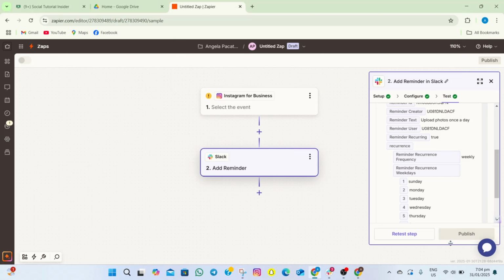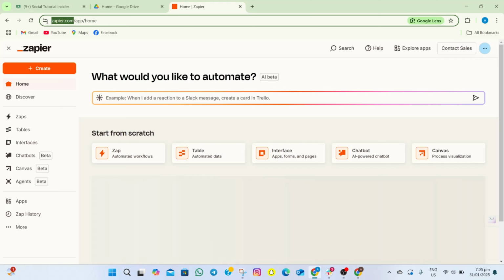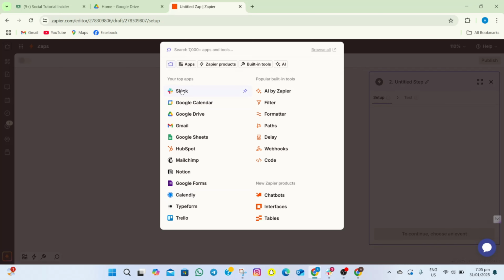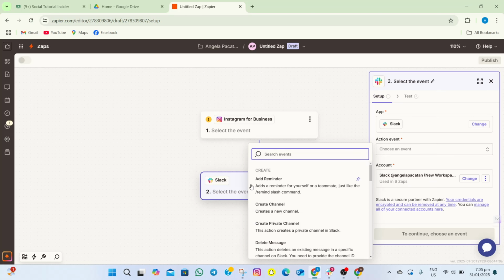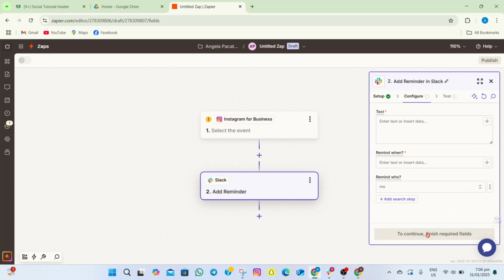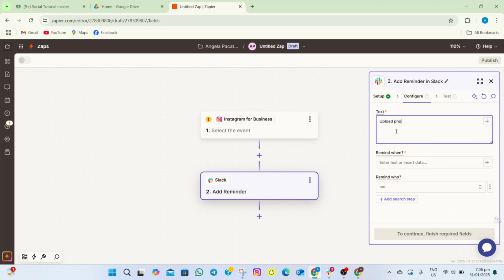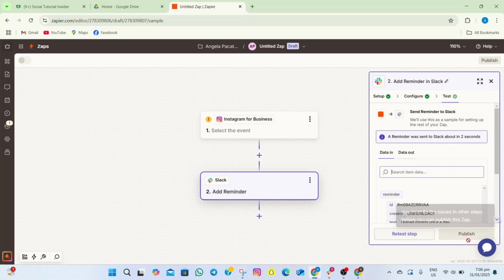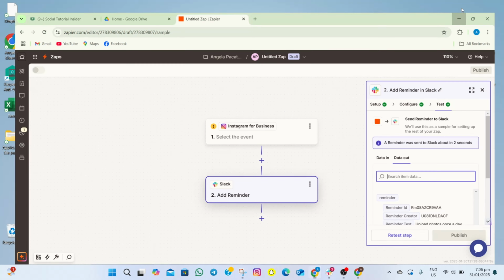How to Add Instagram Previews to Slack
How to Add Instagram Previews to Slack: Easy Guide

Want to share Instagram posts directly in Slack with a preview? Follow these simple steps to integrate Instagram with Slack and make sharing content easy for your team.

📂 Use a third-party integration (e.g., Zapier)
1. Sign up for a Zapier account if you don't have one.
2. In Zapier, create a "Zap" by selecting Instagram as the trigger app.
3. Choose a trigger event, like "New Media Posted."
4. Set Slack as the action app and choose "Send Channel Message."
5. Connect your Instagram and Slack accounts to Zapier.
6. Set up the Zap so that when you post on Instagram, the post will appear in your selected Slack channel with a preview.

📝 Use Slack’s Instagram integration through other tools
Some third-party tools, such as **SocialBee** or **IFTTT**, allow you to set up Instagram integrations to Slack. Configure the tool to share Instagram posts and include a preview in your chosen Slack channel.

🔄 Share Instagram posts manually with previews
1. Open Instagram and select the post you want to share.
2. Copy the post URL.
3. Paste the URL directly into the Slack channel where you want to share it.
4. Slack will automatically generate a preview of the Instagram post.

💡 Why add Instagram previews to Slack?
Adding Instagram previews to Slack makes it easier to share and discuss posts with your team in real-time. It keeps everyone in the loop, especially in teams that manage social media or content marketing.